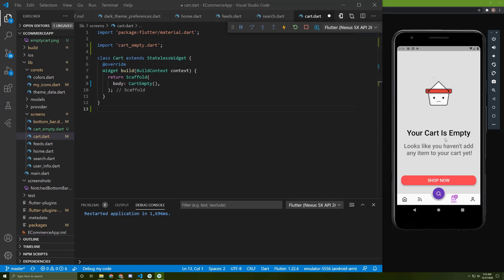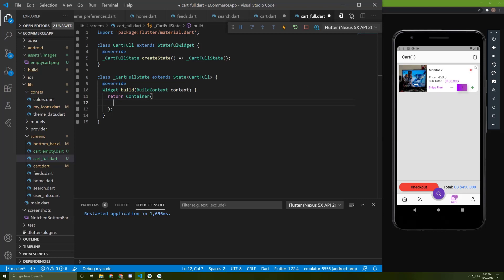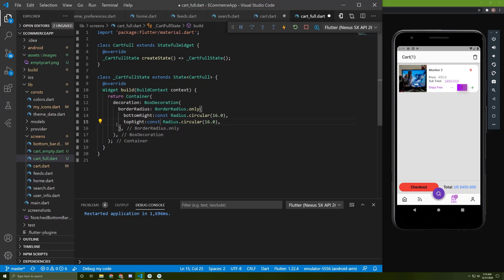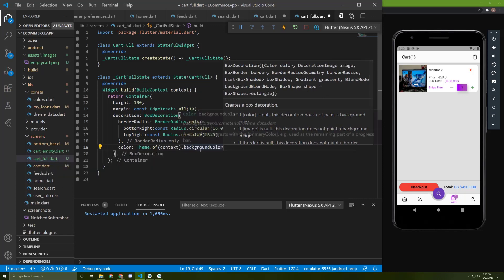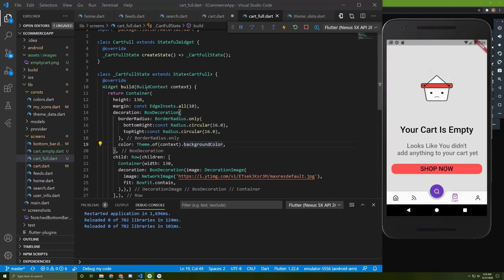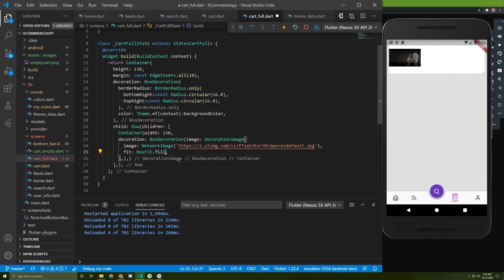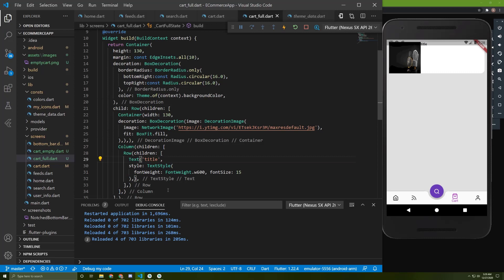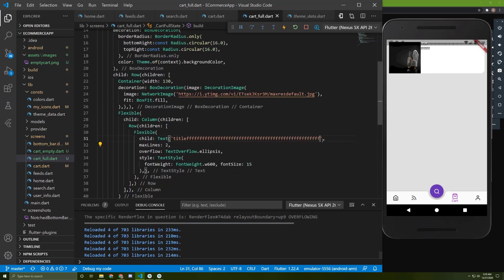Flutter E-Commerce cart screen design, Full cart screen (Part 1)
in part 2 I created the checkout widget , the AppBar and change the design color and more info,